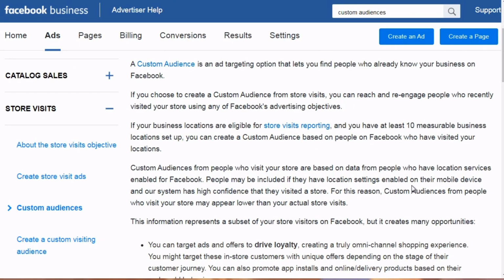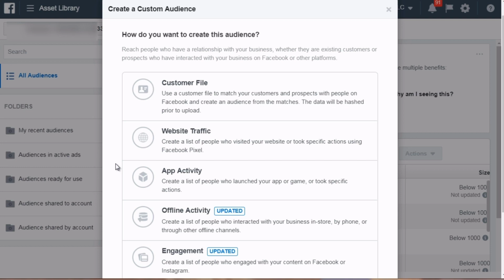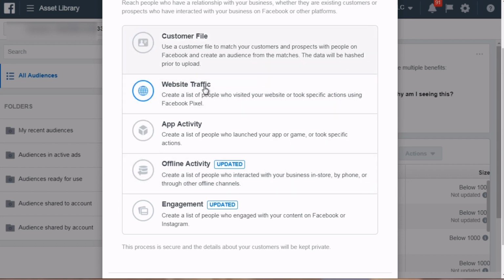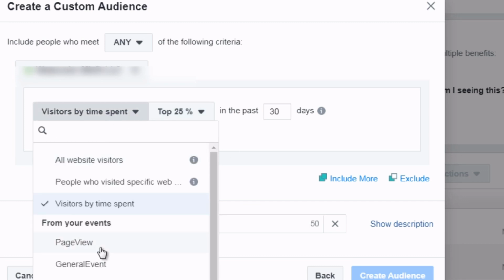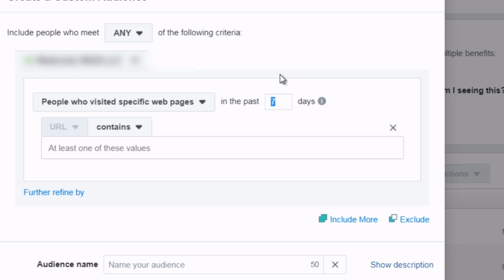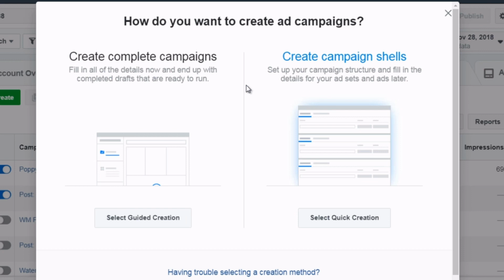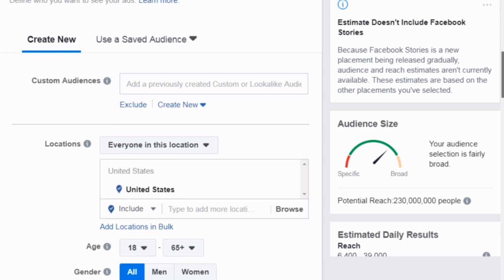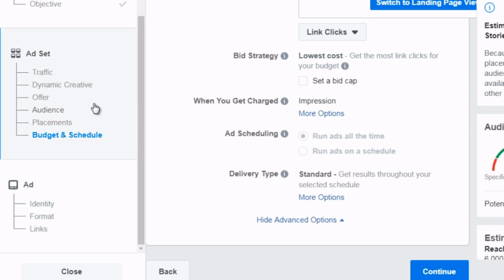Full course of Facebook targeting part 7..8..9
Full course of Facebook retargeting!🫂Facebook marketing 🫂step-by-step Facebook retargeting🫂